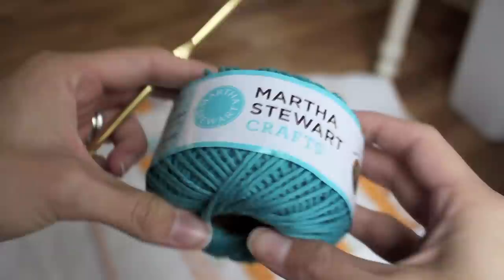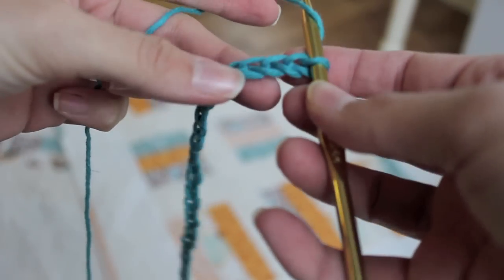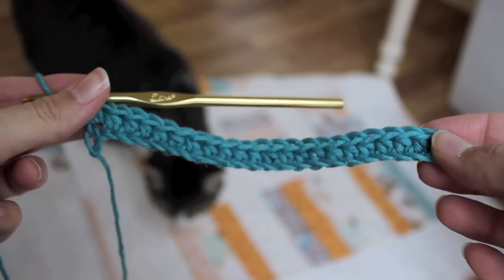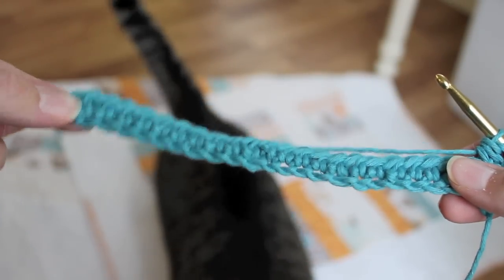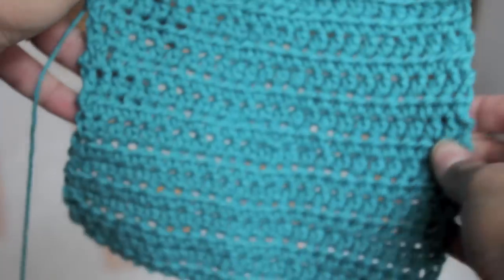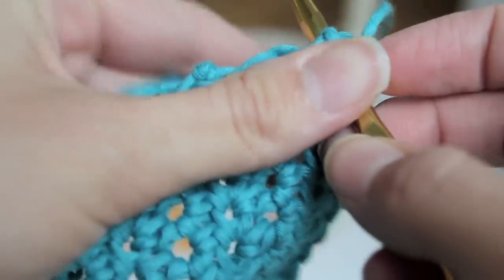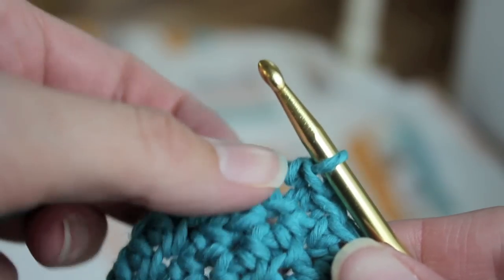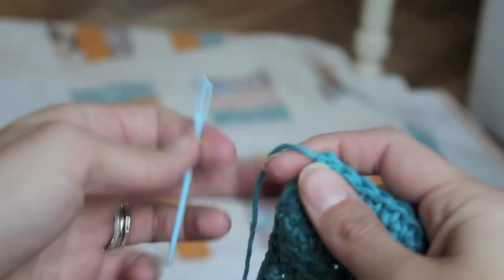Cotton Crochet Washcloths Easy How To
This video describes how to make a cotton crochet washcloth.  I used Martha Stewart cotton yarn and a size I or 5.5 MM hook.

Follow mo on Social!

If you need a refresher on how to do the slip knot or foundation chain, refer to this video.